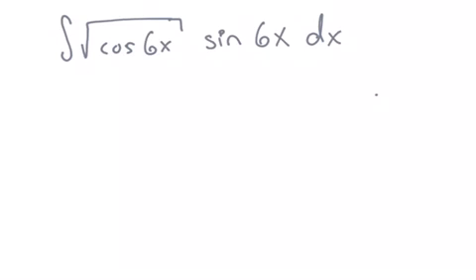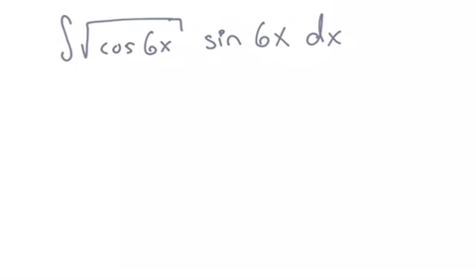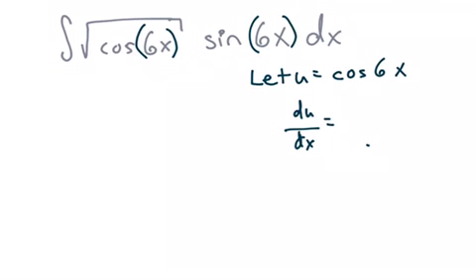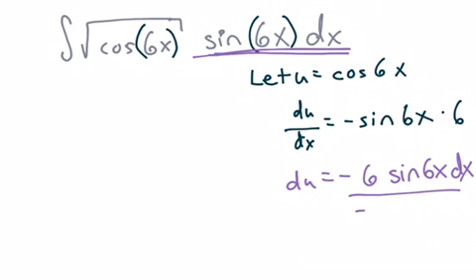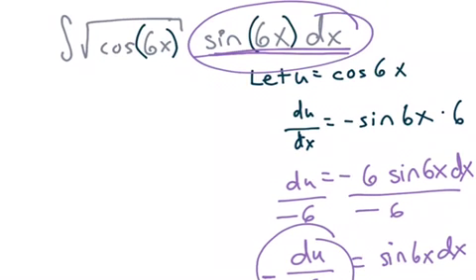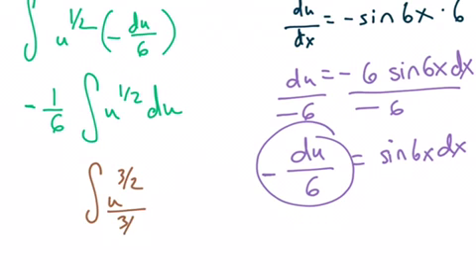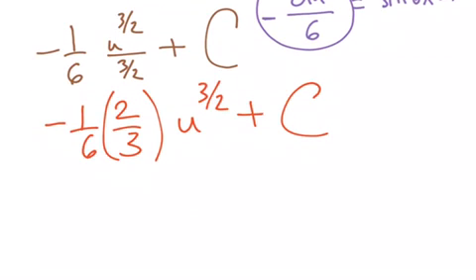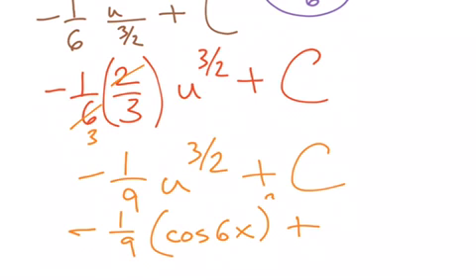U sub 19